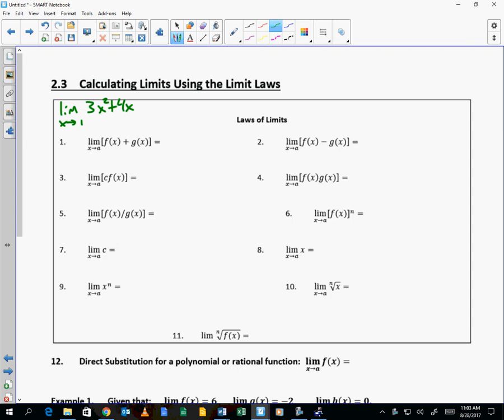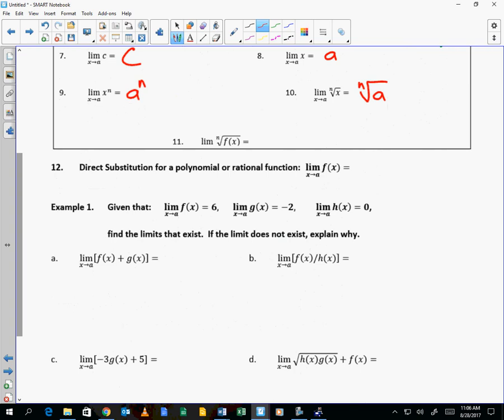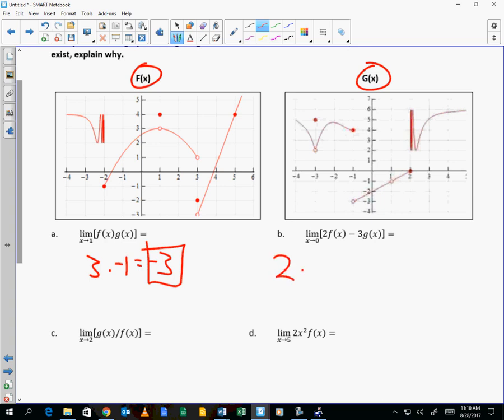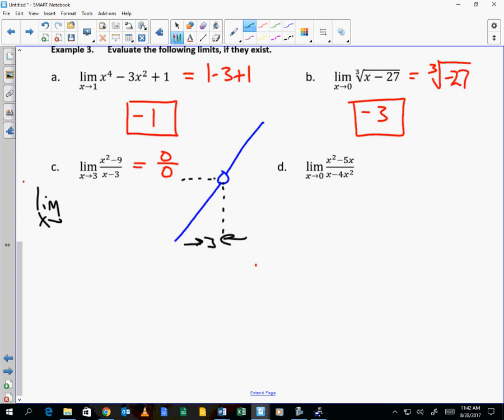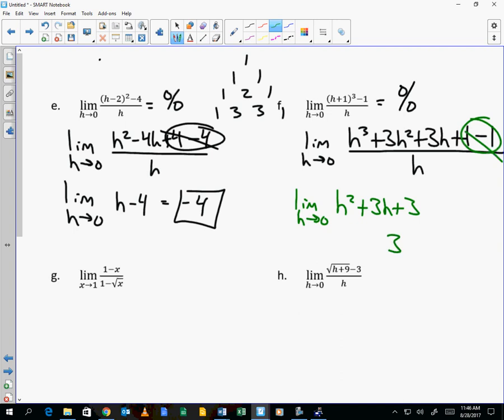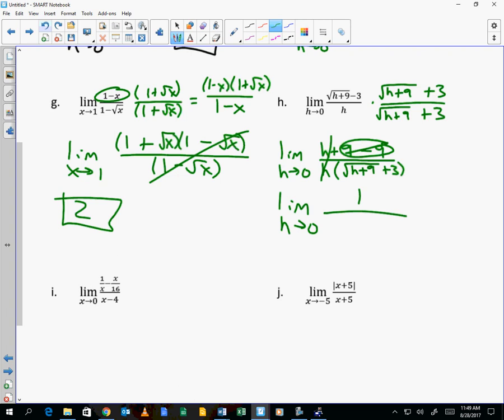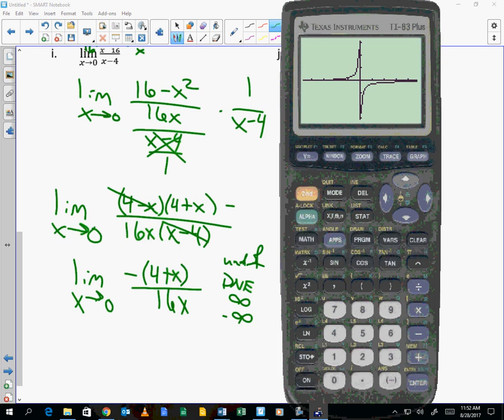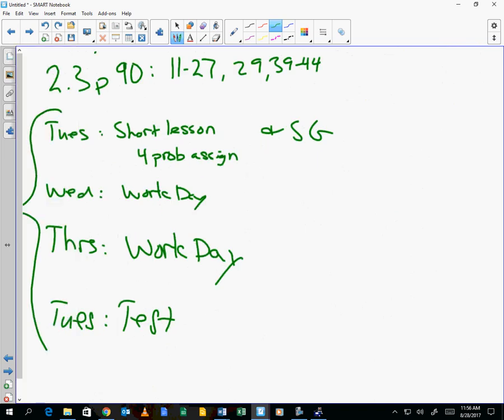Calculus Unit 2.3 Notes Laws of Limits 2017